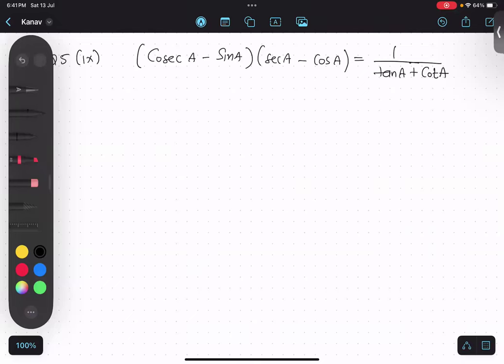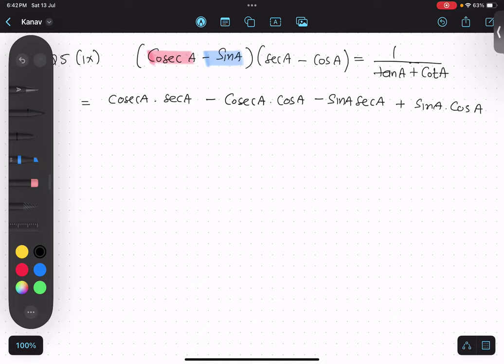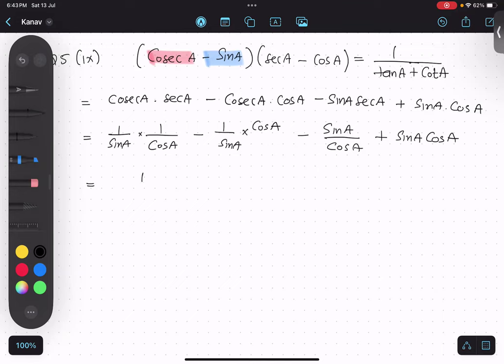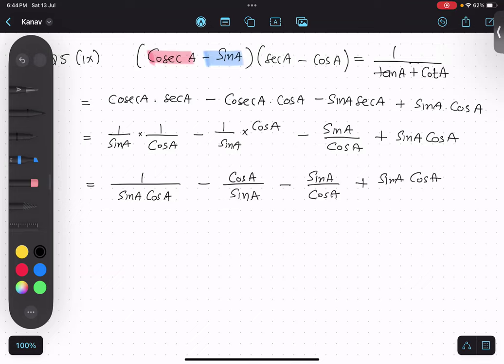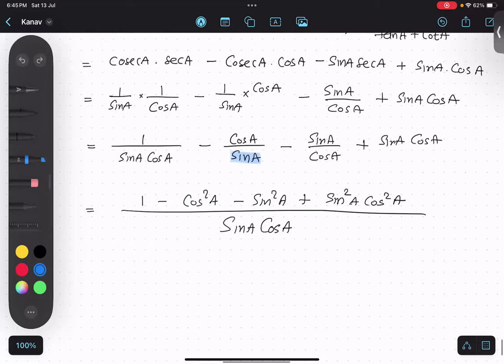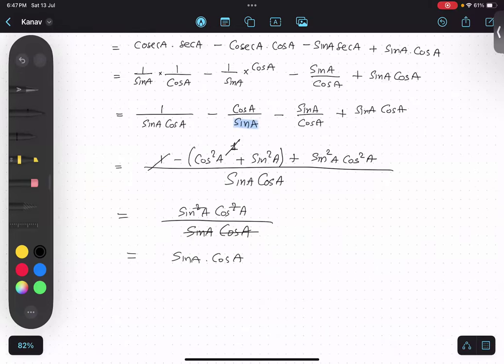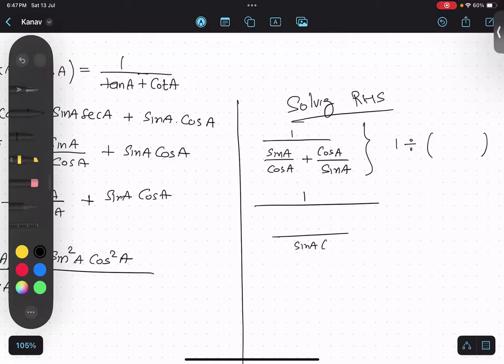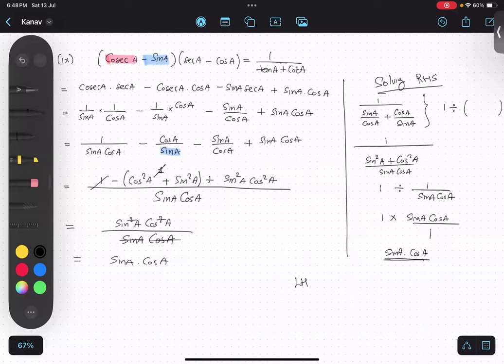Ex8.4 | Q5(ix)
Exercise 8.4 Trigonometry Class 10
Q5(ix)